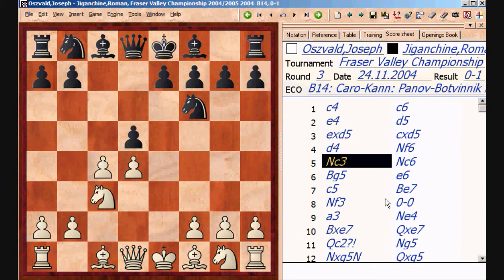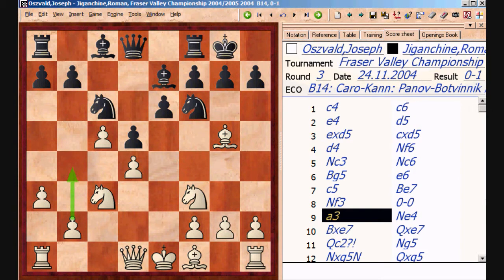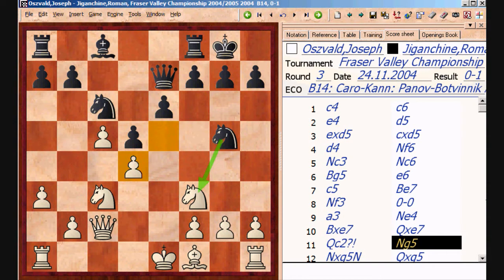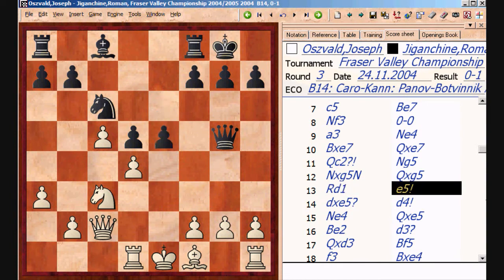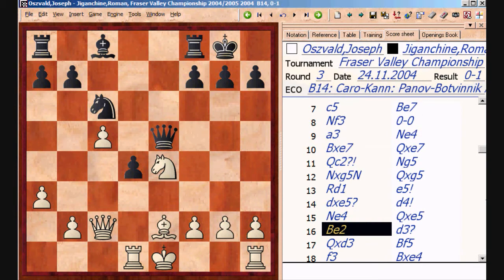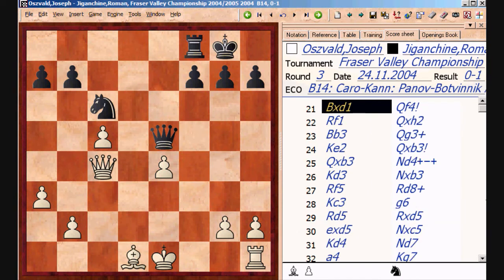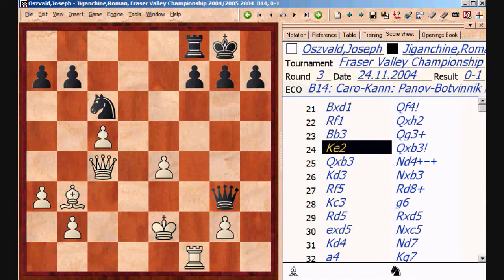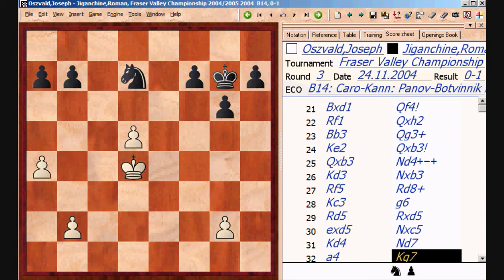Quick win by Black in Panov attack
One of my favorite games where Black quickly takes over initiative and attacks White king that got stuck in the center.A good example of why you don't want to neglect development.